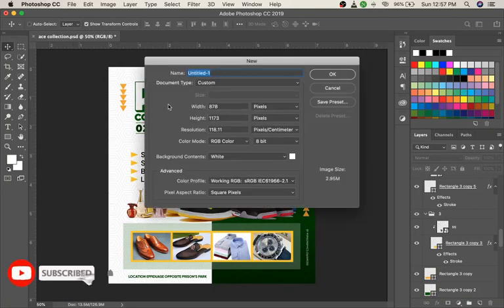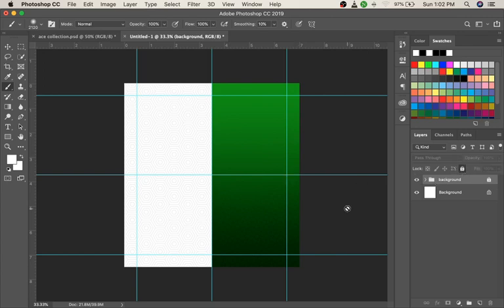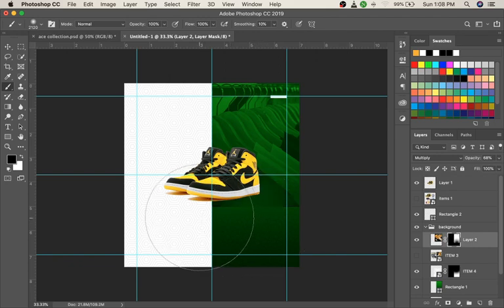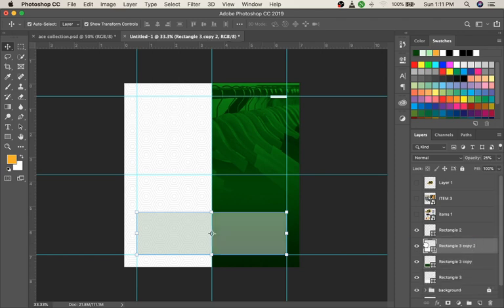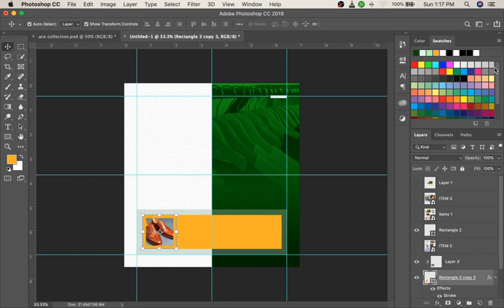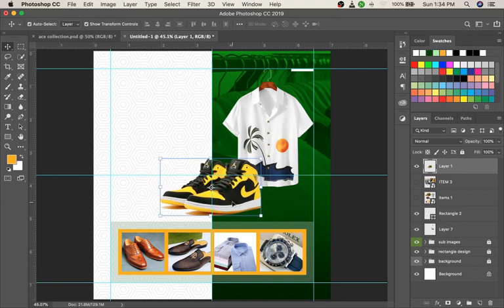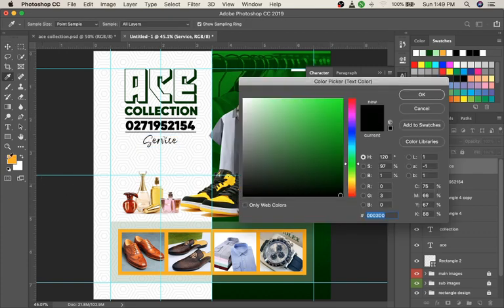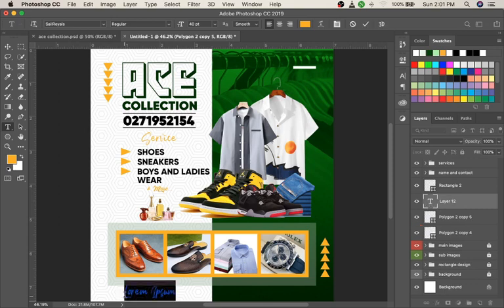Designing Boutique Flyers with Photoshop: Easy Tips and Tricks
These YouTube videos offer in-depth guidance on designing boutique flyers, focusing on the strategic grouping and organization of layers. Learn valuable insights into creating visually appealing flyers by mastering layer organization techniques. Elevate your design skills and captivate your audience with these tutorials.